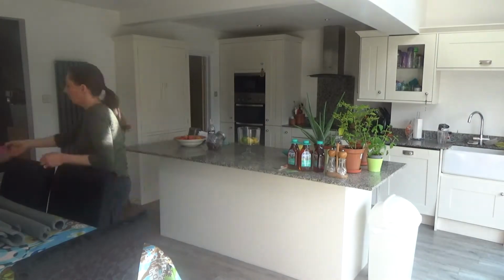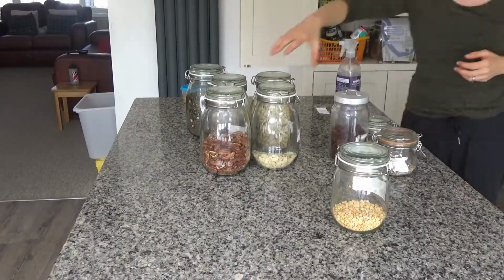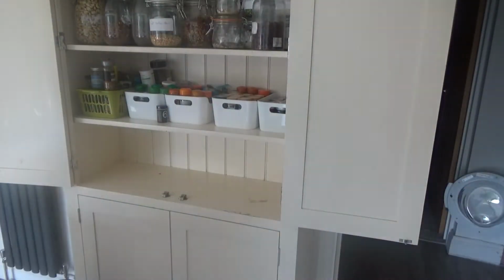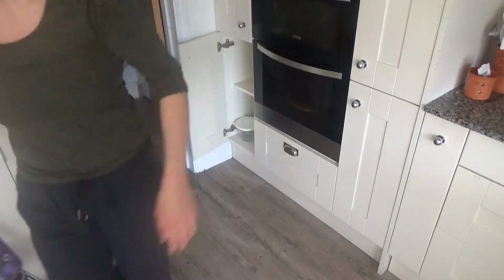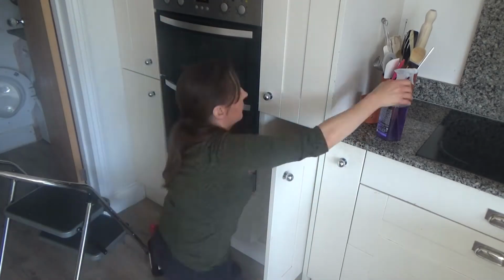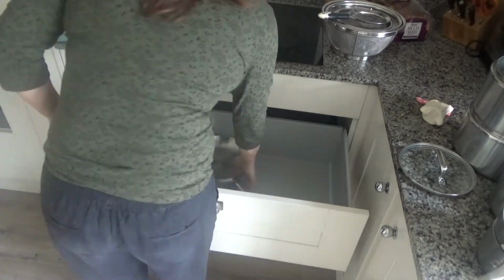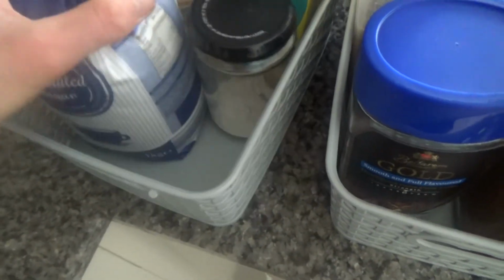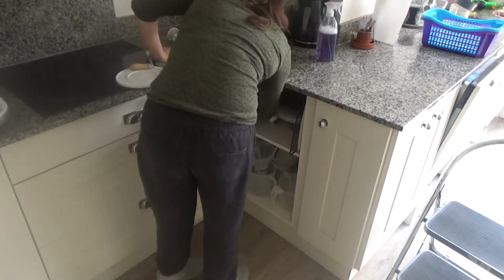Reorganising and Cleaning the Pantry and Cupboards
Reorganising and Cleaning the Pantry and Cupboards In this video I share with you how I've cleaned and reorganised the pantry and kitchen cupboards. It's a job I've been meaning to do since before lock down but with my son around I was always busy. Now he's back at school I thought it was the perfect time to start cleaning and reorganising the kitchen cupboards.